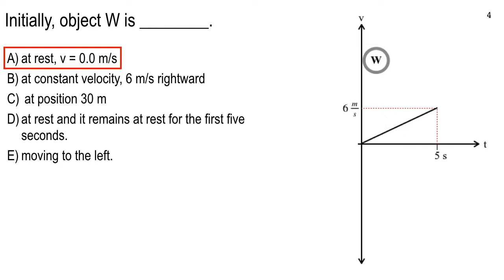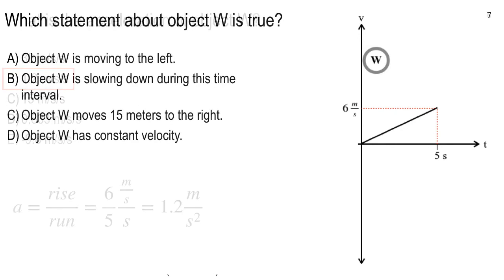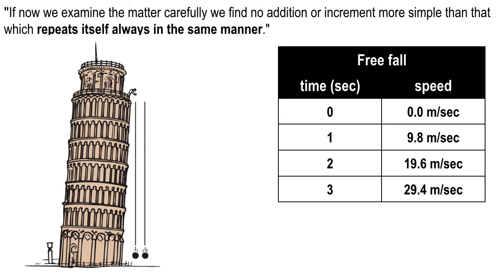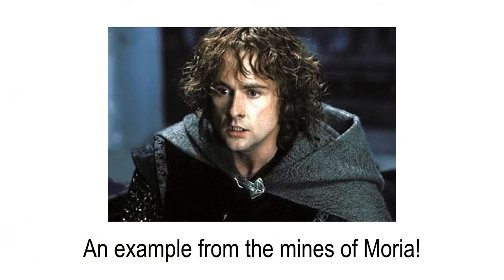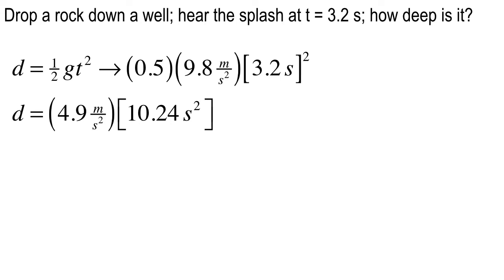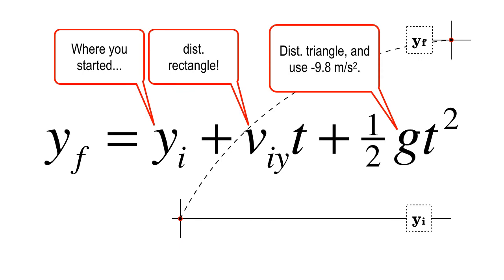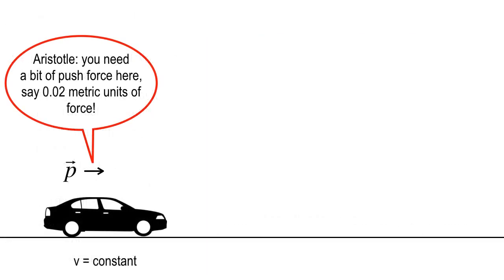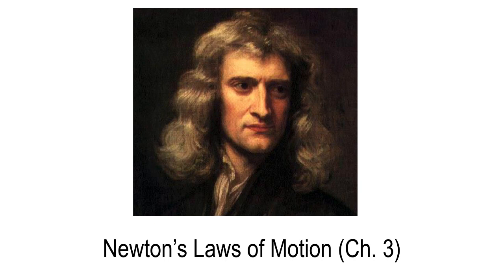10:30 AM Lecture 6, Sept. 6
Galileo's law of inertia, master stroke contra Aristotle